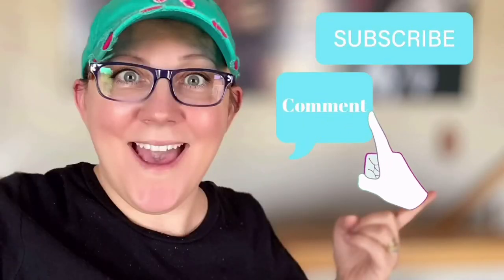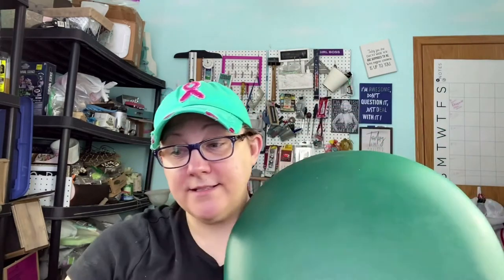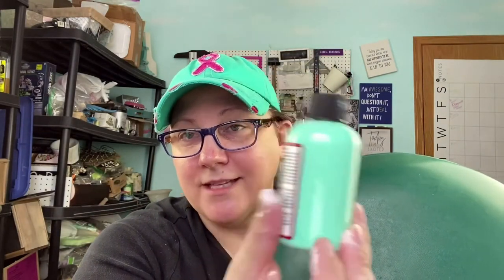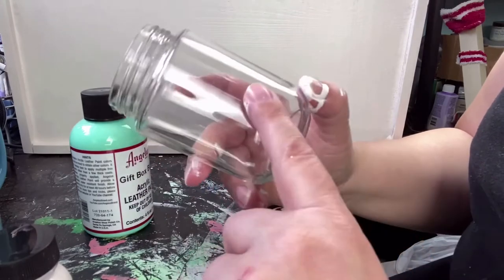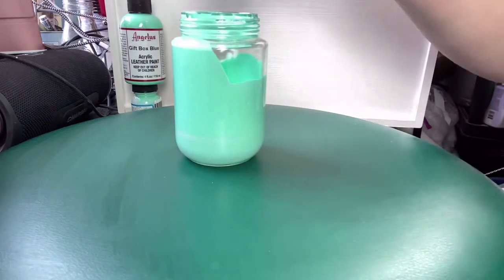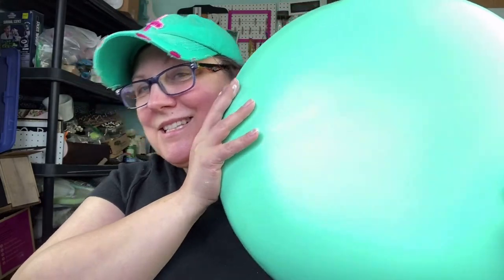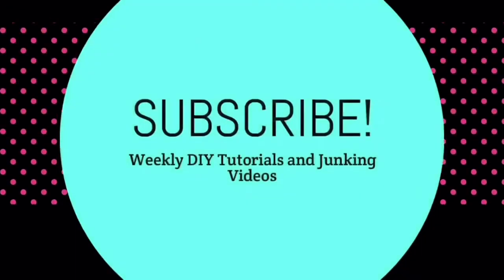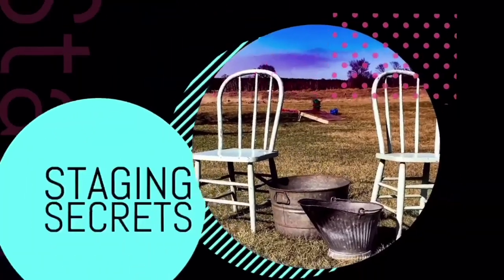Painting Vinyl Furniture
Painting Vinyl Furniture - Can you paint vinyl furniture? Turns out you can!

Angelus Lather Paint in Gift Box Blue
Angelus Hard Additive